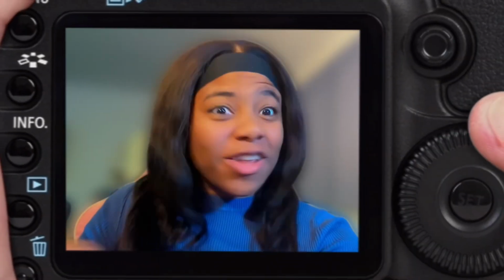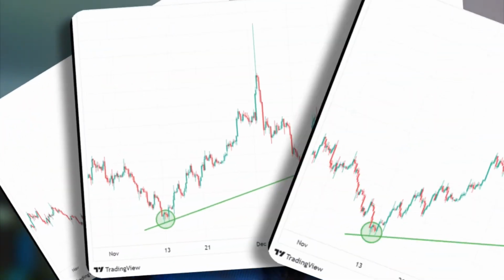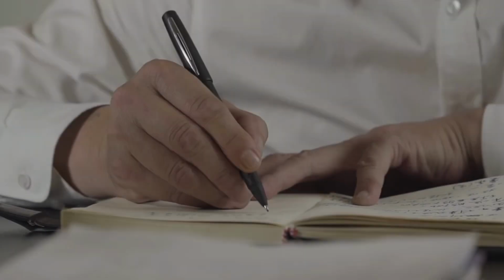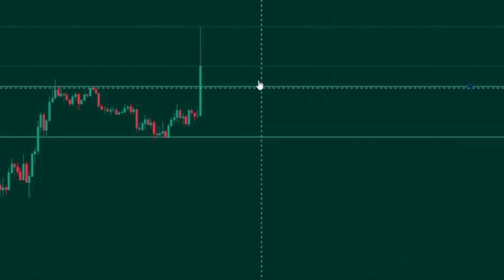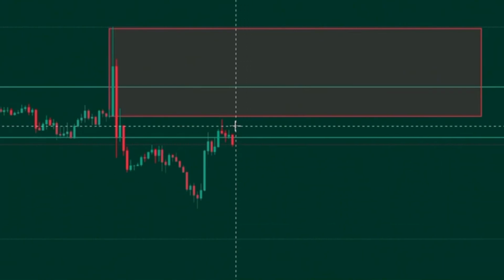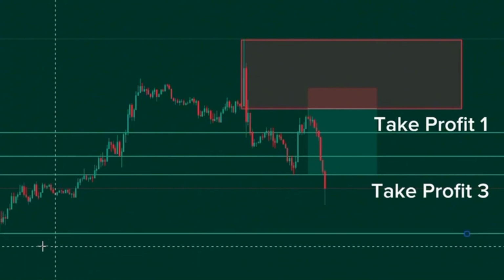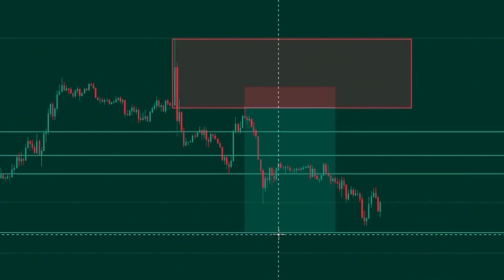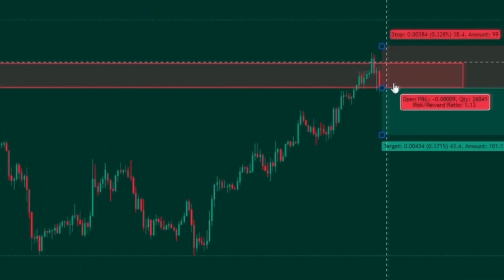The Sniper Entry Strategy Nobody Shows You (Order Blocks + Liquidity Grab Explained)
Unlock the smart money concept (SMC) with this powerful Order Block + Liquidity Grab Entry Model.
In this video, you’ll learn how institutional traders manipulate liquidity, engineer price moves, and create the perfect order block entry zone for high-probability trades.

What you’ll learn in this video:
✅ What liquidity grabs really are
✅ How to identify clean order blocks
✅ The exact entry confirmation model
✅ How to avoid fake SMC signals
✅Examples using real chart breakdowns

Whether you’re a beginner or advanced trader, this video will help you master precision entries, reduce stop-outs, and trade with the banks—not against them.